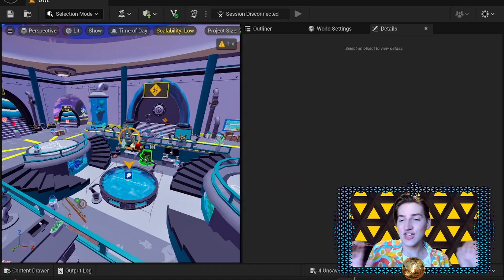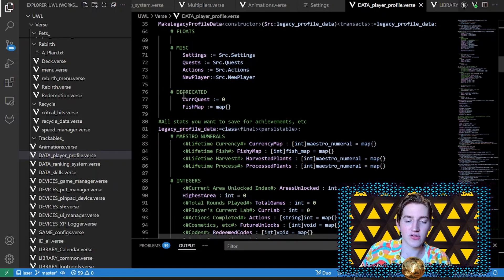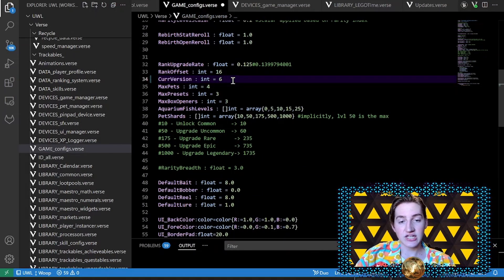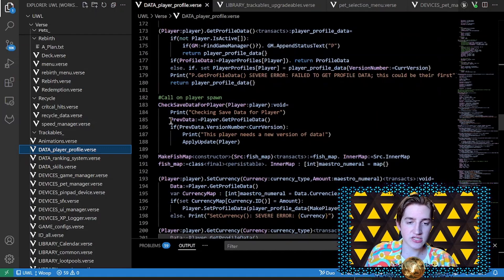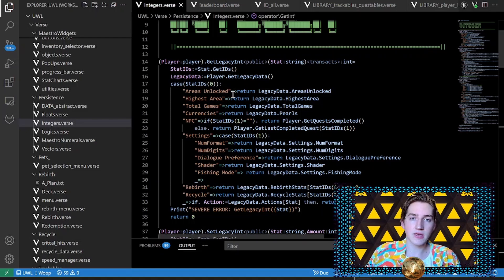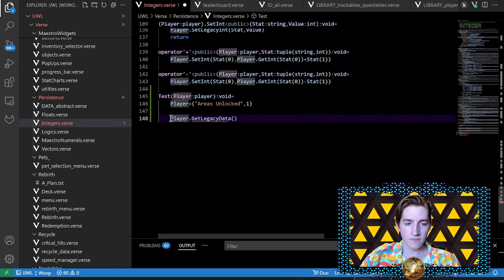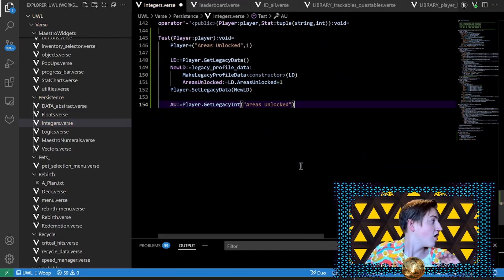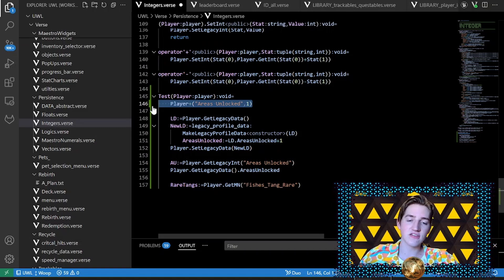EXCLUSIVE LOOK: Underwater Labs Verse Persistence Framework | Verse Persistence Series Ep. 3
This Verse Persistence Framework makes editing large amounts of data so much simpler, enabling flexibility of programming.

00:00 - Intro
01:42 - Persistence Organization
03:43 - Handling Game Updates on Persistence
06:18 - Back to Setters/Getters
07:09 - Setting/Getting Individual Elements (The GOOD Stuff)
10:10 - Add/Subtract Operators
10:40 - Testing The Framework
15:24 - Review/Outro

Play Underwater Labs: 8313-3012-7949